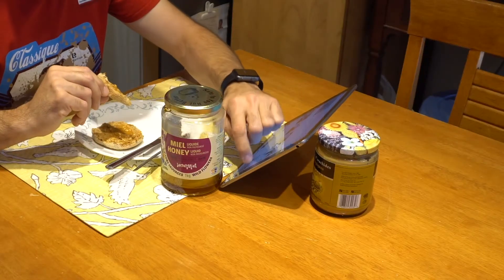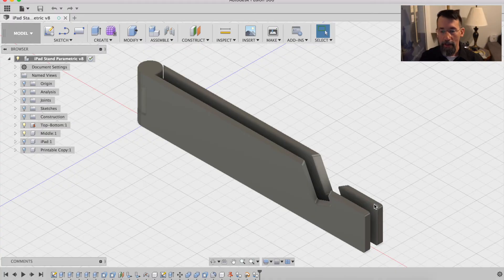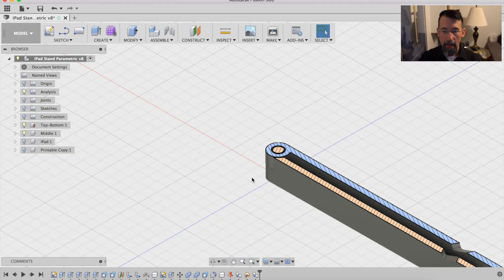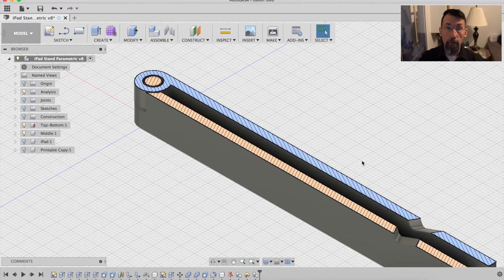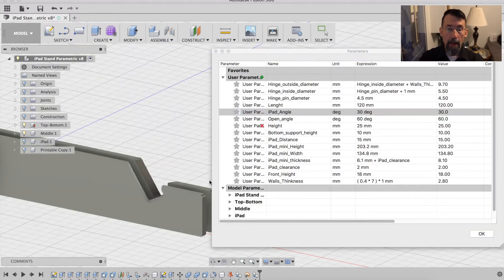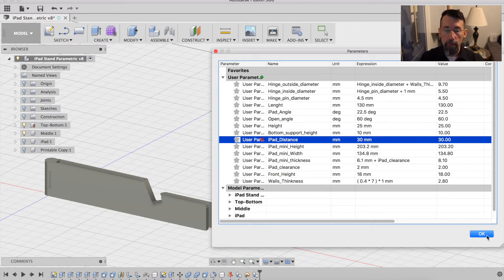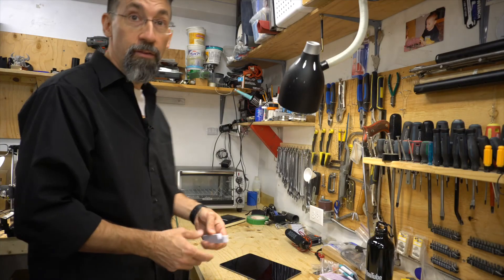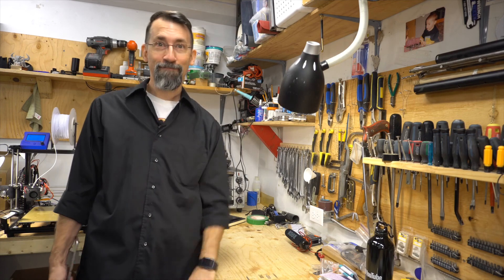iPad stand 3d printed, a good design and functional.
Links to my design on Thingiverse

In this video, a little design of my own, it was a request to fill a need, having a small portable stand for an iPad Mini, for work during lunch or at the coffee shop.

The design I have come up with is simple, and the cool thing about it is that there is no assembly required, you just print this, and it's a functional hinge.

It was done in Fusion 360, and printed on my HicTop 3DP12 printer.

It works well with any iPad.

I had to print it a couple of time (ok many times because of video production needs) but all in all, it was an easy design and I like it a lot.

My gear :

Amazon US  (Commissions Earned):
3D Printer Monoprice Select Mini V2

Amazon Canada  (Commissions Earned):
3D Printer model 3DP-11-ATL
3D Printer Monoprice Select Mini V2